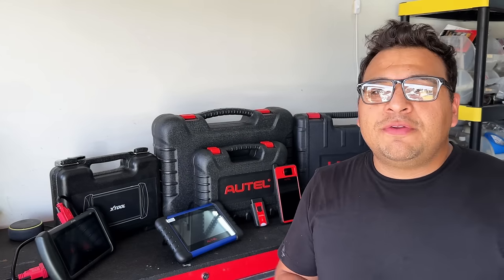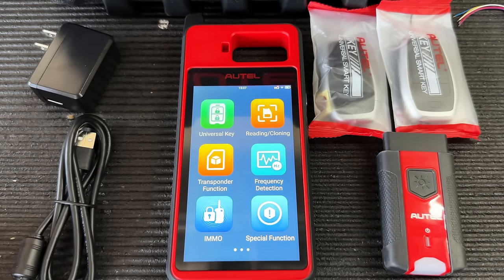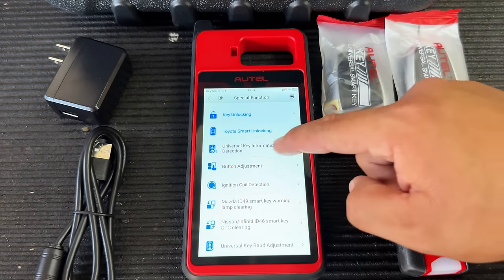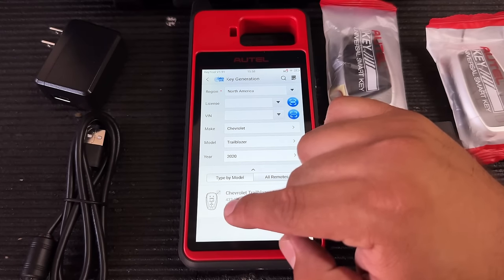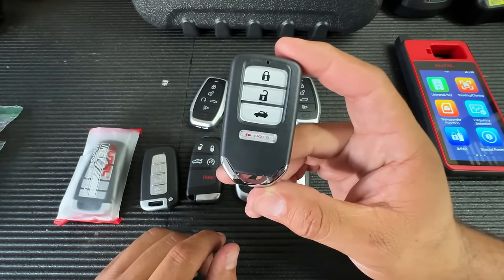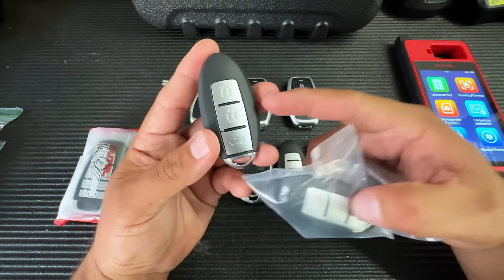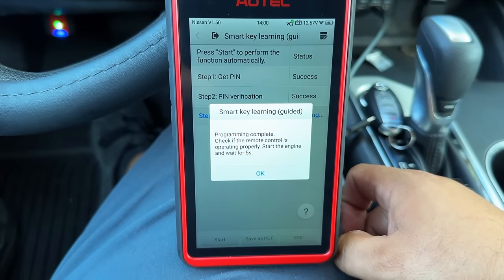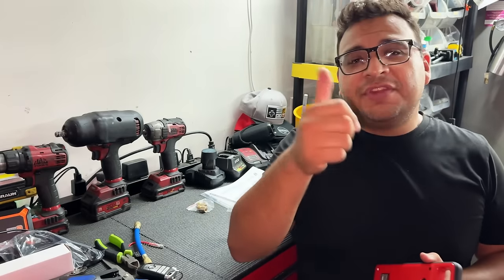LOCKSMITH TOOLS | BEST PROGRAMMER FOR BEGINNERS AUTEL KM100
In today's video we begin a series that I like to call Locksmith Tools, where I take you through the many tools that I use everyday as an automotive Locksmith. We begin the series by taking a look at what could possibly be the best key programmer and key tool for the aspiring or beginner locksmith that is just starting up and looking to buy their first tool. The Autel KM100 is a simple to use device that is used to not only program and generate keys, but also to clone and generate transponder chips. The large selection of Universal Ikeys by Autel provides an easy solution to reduce key inventory which can help to reduce the cost of starting up a locksmith business.
Autel MaxiIM KM100 Key fob Programming Tool with 2 iKeys
*Check it out here!